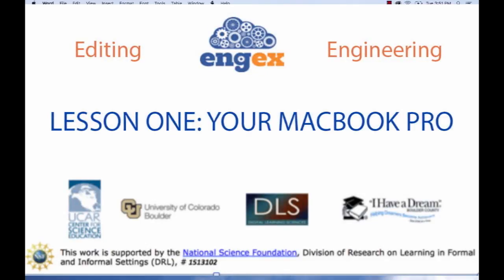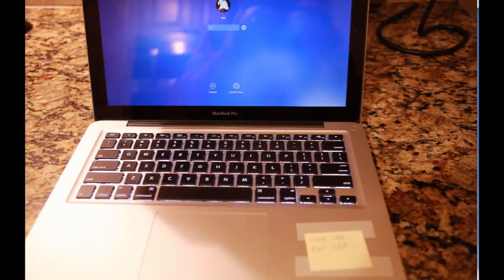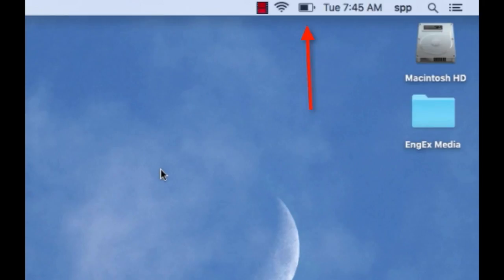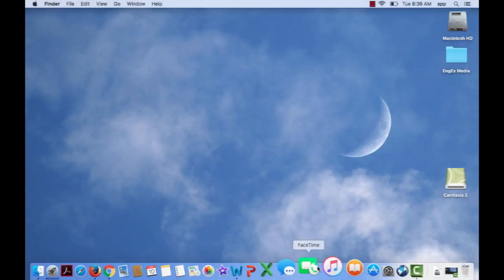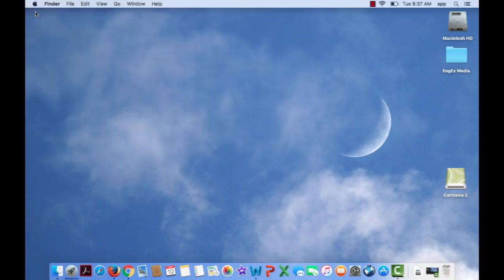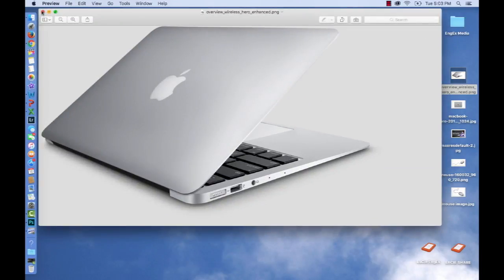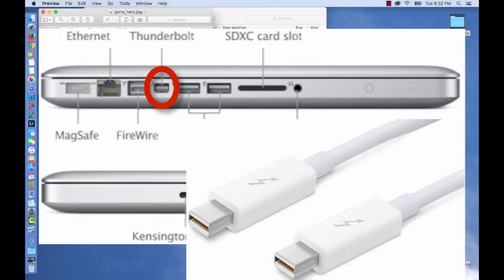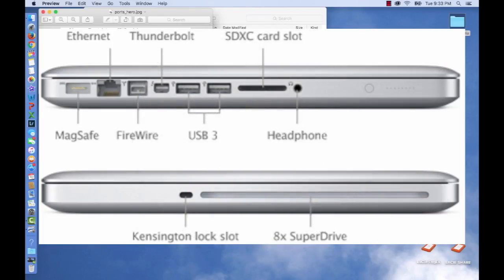EngEx Video #1 - Macbook Overview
This video is about Editing